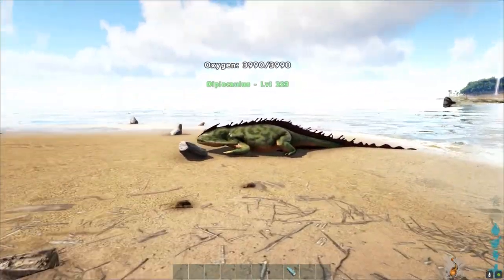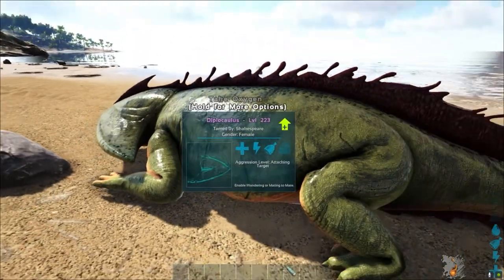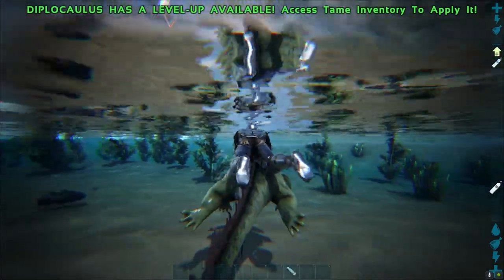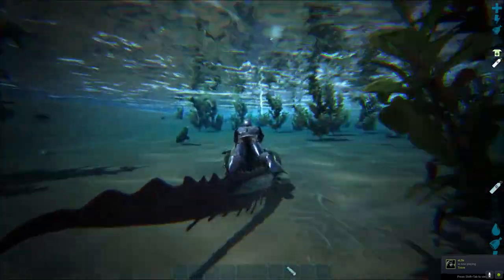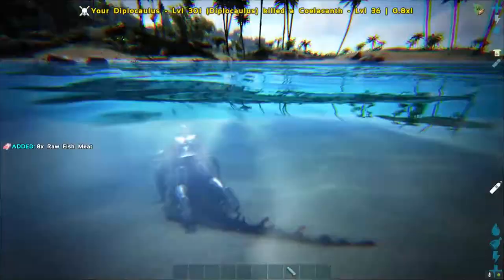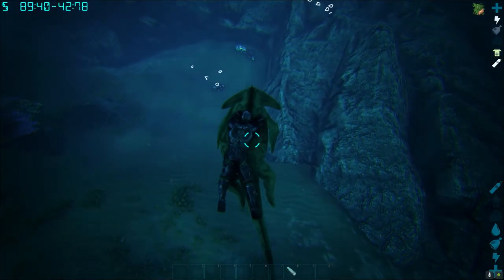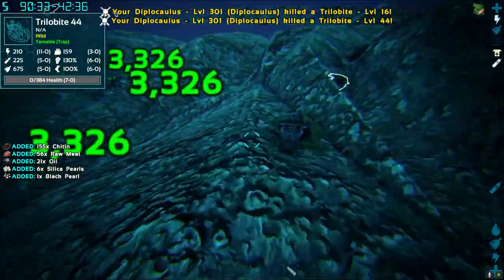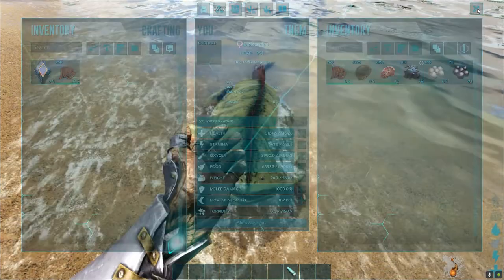Easy Black Pearl | Silica Pearl | Oil | Chitin in The Island in ARK Survival Evolved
How to get Black Pearl , Silica Pearl , Oil and Chitin in The Island in ARK Survival Evolved . Island Black pearl location .